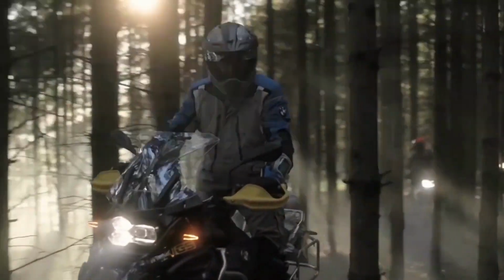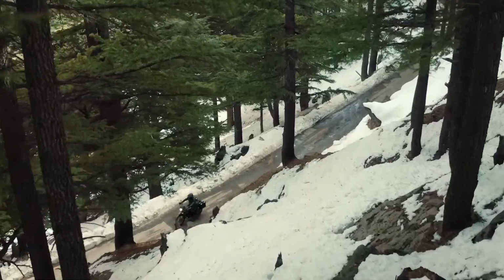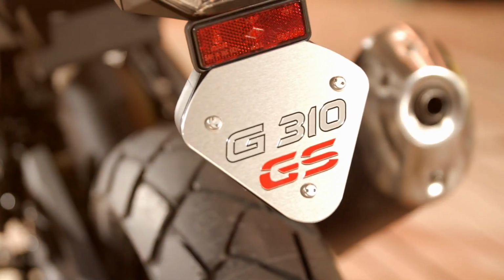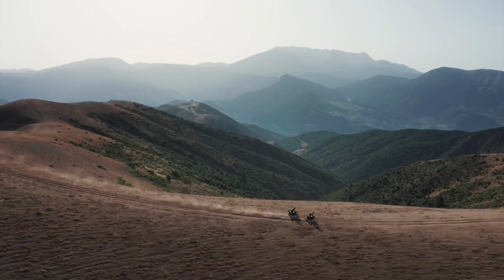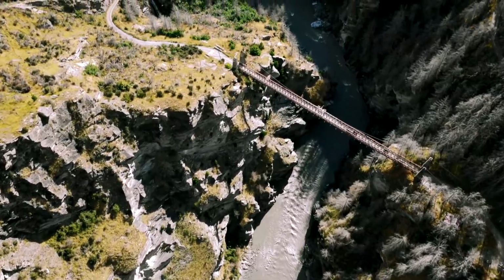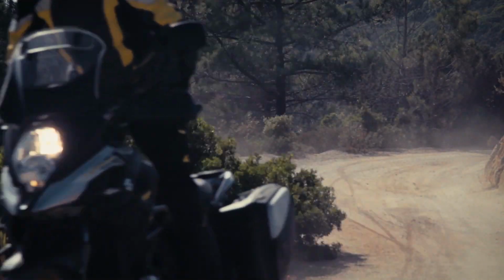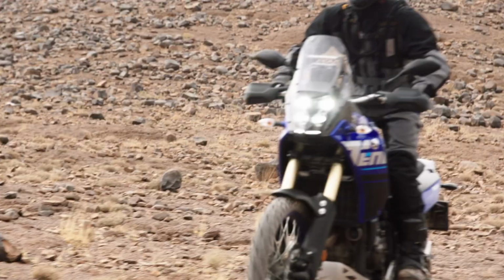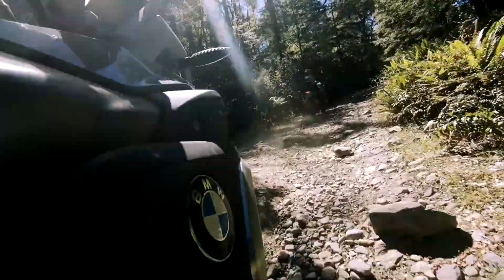Top 5 Affordable Adventure Motorcycles | 2022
The Adventure motorcycle segment has enormously evolved in the last decade, ultimately blossoming into one of today’s most popular segments in motorcycling. This enormous interest in the adventure bike class has prompted majority of major motorcycle manufacturers to toss their respective hats into the ADV ring. Here are the top 5 adv bikes that come with an affordable price tag.

Background music: Atro - Starlight [Bass Rebels Release] No Copyright Background Music Electronic